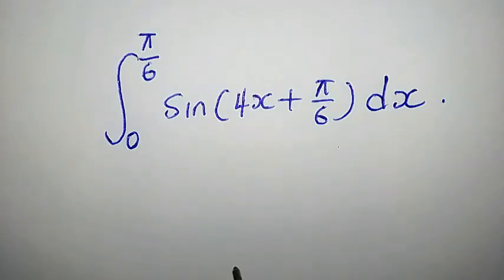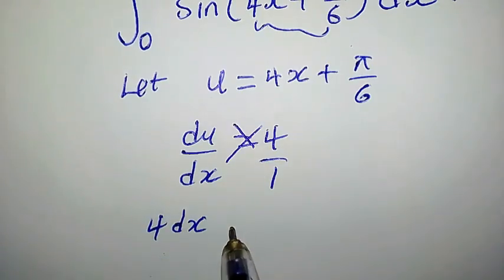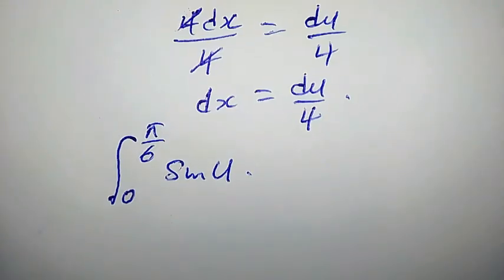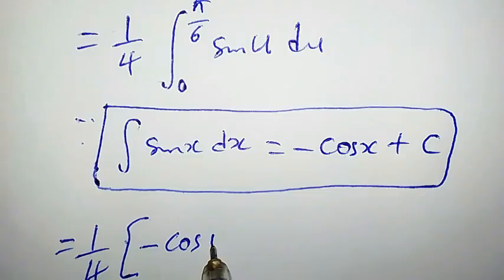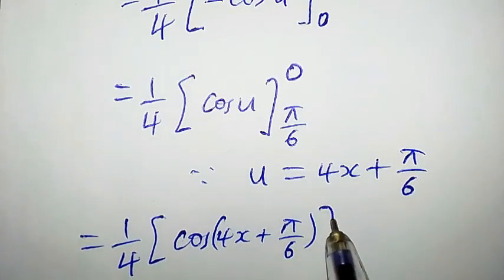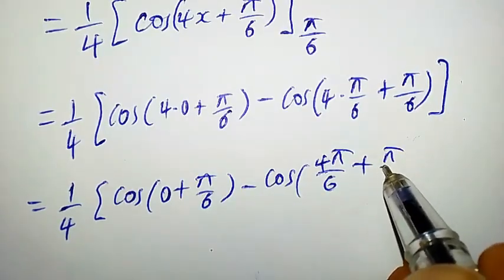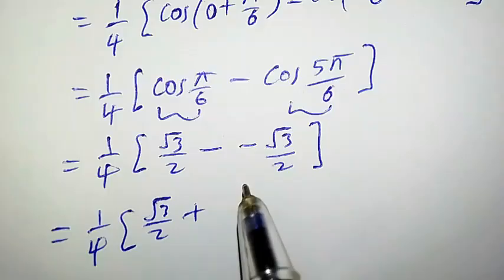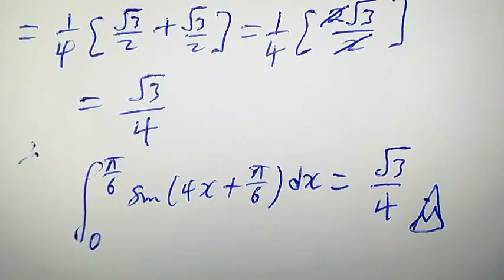Integrate sin(4x+π/6) with respect to x over {0,π/6}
You will learn how to integrate sin(4x+π/6) with respect to x over {0,π/6}